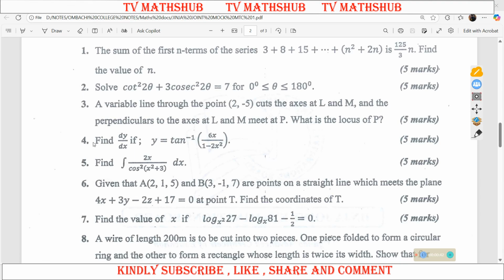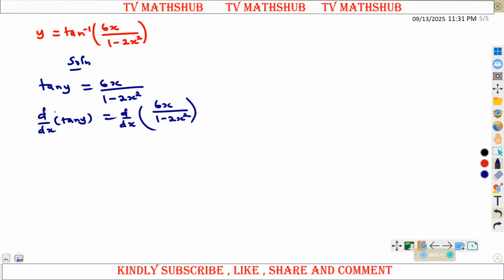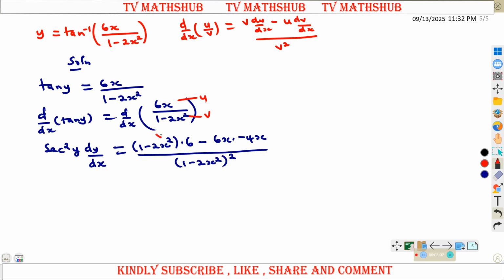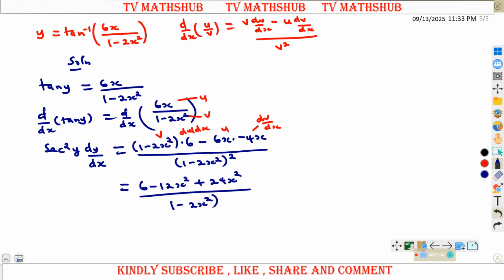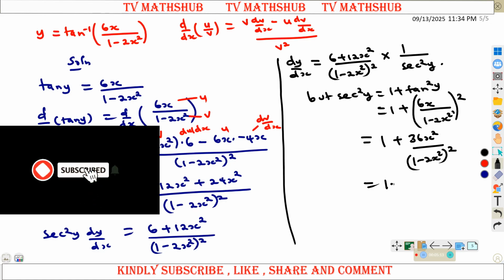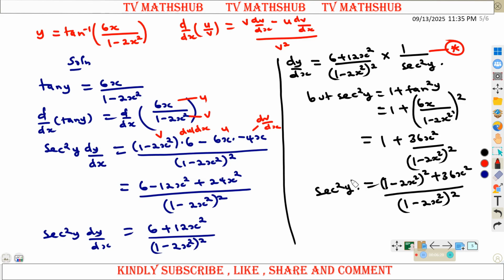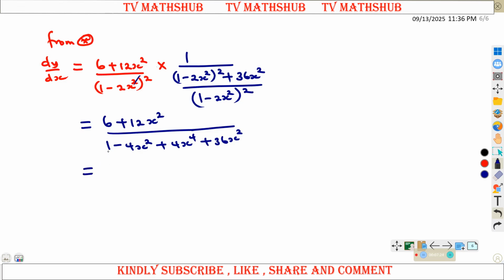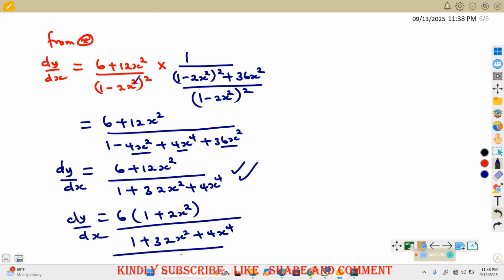JJEB UACE Pure Mathematics , |MOCK - 2025 | Question 4| Solution & Step-by-Step Guide